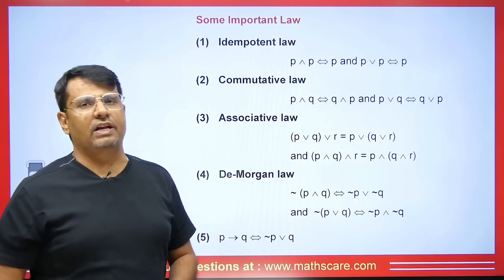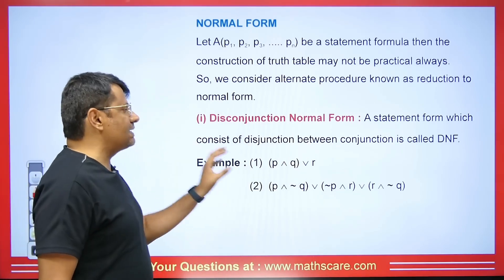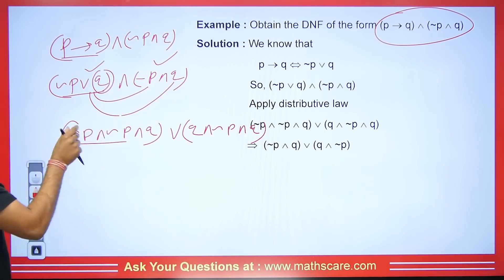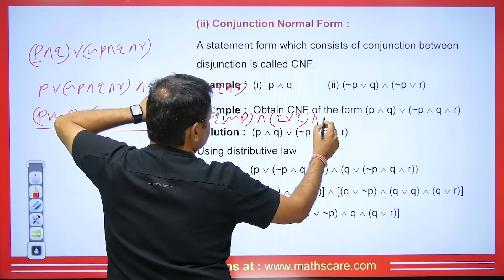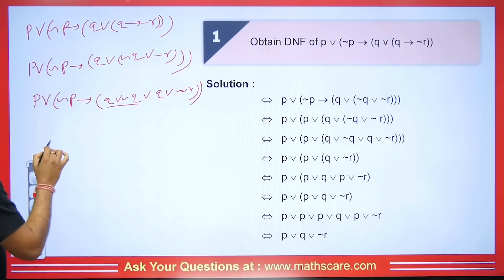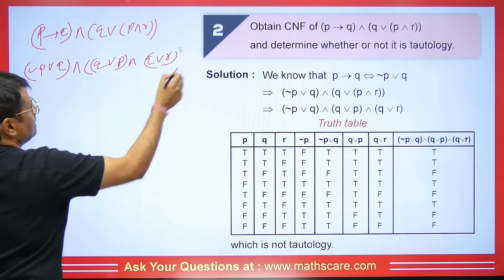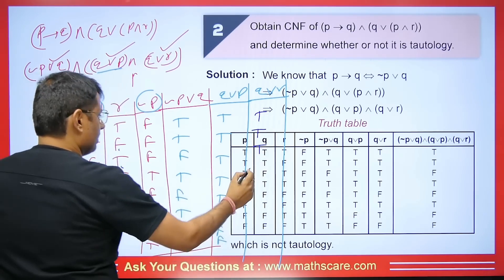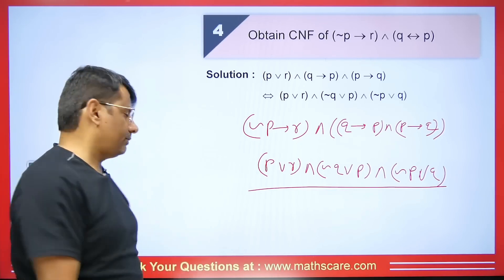Propositional Logic 3 | CNF & DNF | Discrete Mathematics in English By GP Sir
Discrete Mathematics in English | Propositional Logic 3 | CNF & DNF By GP Sir
Discrete Mathematics in English | Discrete Mathematics By GP Sir | Examples | Definition With Examples | Problems & Concepts by GP Sir will help Engineering and Basic Science students to understand the following topic of Mathematics:
1. Definition of Discrete Mathematics
2. What is Discrete Mathematics?
3. What is Propositional Logic ?
4. Conjunction Normal Form & Disjunction Normal Form
5. This is helpful For B.Sc, B.Tech, CSIR NET, IIT-JAM, CUET PG, SET, GATE Exam, etc

🔹Advanced CSIR-NET/ JRF Mathematics : 3rd Edition

🔹IIT JAM Mathematics by Dr. Gajendra Purohit

Time Stamp
0:00 - Introduction Propositional Logic 3 | Conjunction Normal Form & Disjunction Normal Form | Discrete Mathematics
1:17 - Some important law Propositional Logic 3 | CNF & DNF | Discrete Mathematics
3:02 - Normal form Propositional Logic 3 | CNF & DNF | Discrete Mathematics
3:21 - Disjunction normal form with example Propositional Logic 3 | CNF & DNF | Discrete Mathematics
4:26 - Example based on disjunction normal form Propositional Logic 3 | CNF & DNF | Discrete Mathematics
6:05 - Conjunction normal form with example Propositional Logic 3 | CNF & DNF | Discrete Mathematics
6:44 - Example based on conjunction normal form Propositional Logic 3 | CNF & DNF | Discrete Mathematics
8:40 - Q1.| Propositional Logic 3 | CNF & DNF | Discrete Mathematics
11:20 - Q2.| Propositional Logic 3 | Conjunction Normal Form & Disjunction Normal Form | Discrete Mathematics
15:00 - Q3.| Propositional Logic 3 | CNF & DNF | Discrete Mathematics
15:31 - Q4.| Propositional Logic 3 | CNF & DNF | Discrete Mathematics
16:31 - Comment box Ques on DNF Propositional Logic 3 | CNF & DNF | Discrete Mathematics
16:41 - Conclusion on Propositional Logic 3 | CNF & DNF | Discrete Mathematics

Dr.Gajendra Purohit